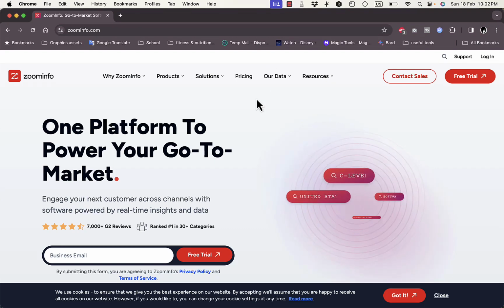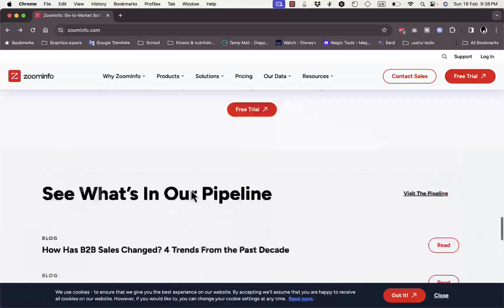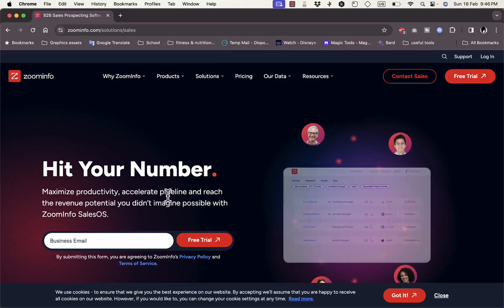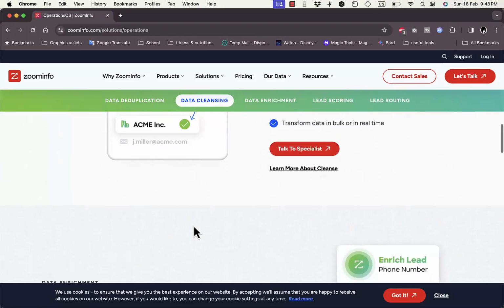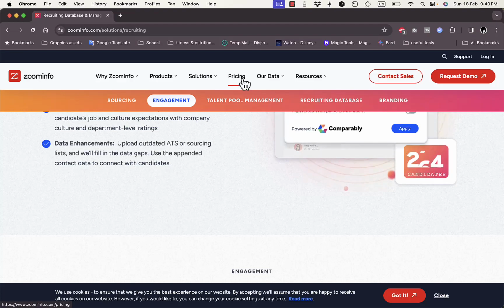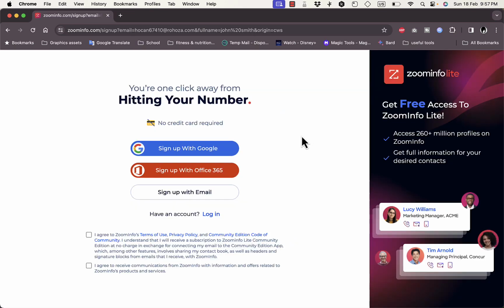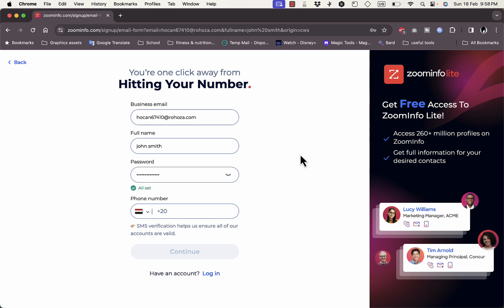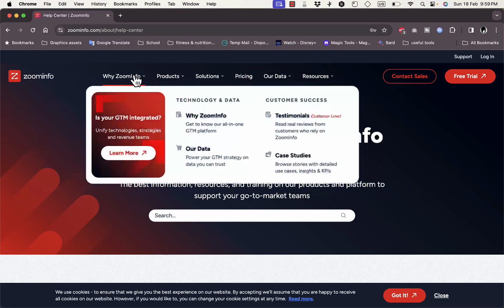How to Use Zoominfo Tutorial | Zoominfo For Beginners 2025